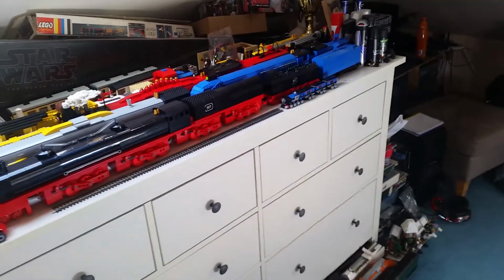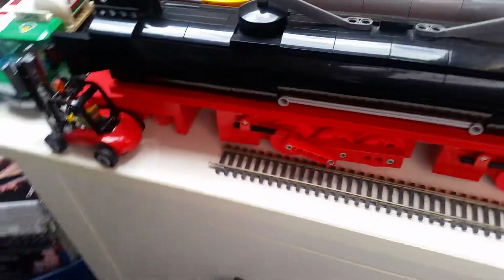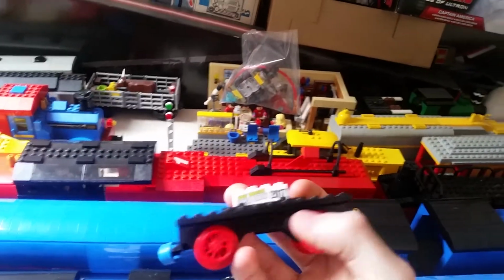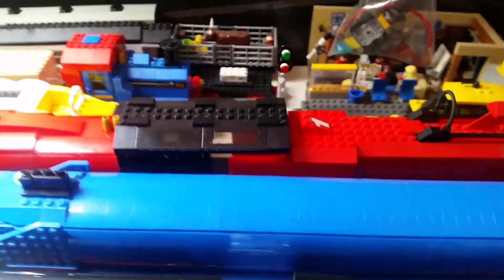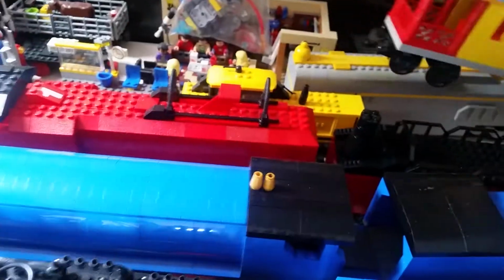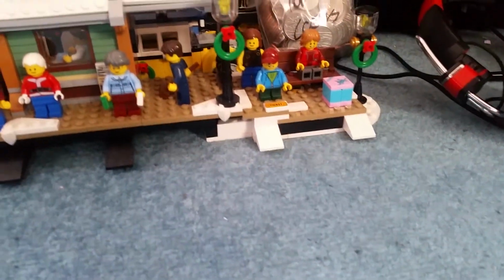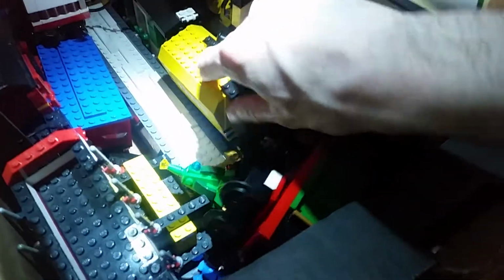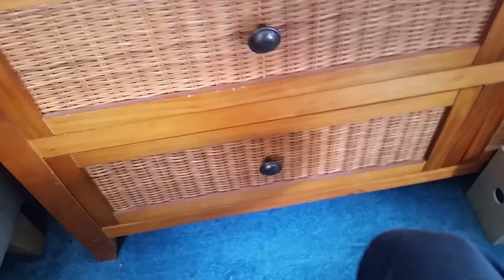TLR | The complete collection | Volume 4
Here you can find everything I have for my lego railway.